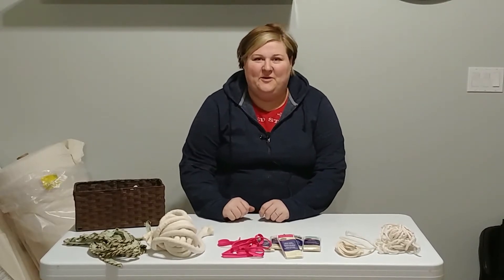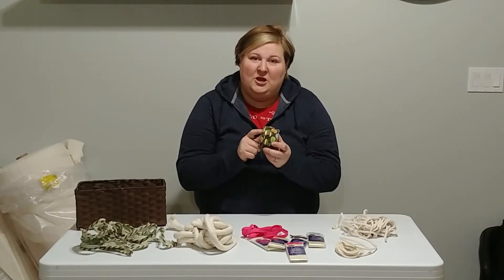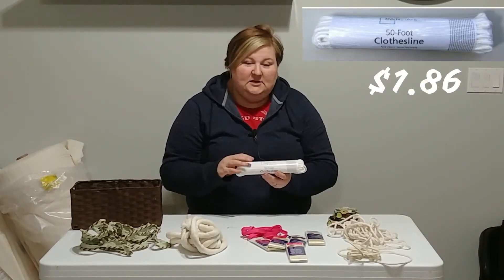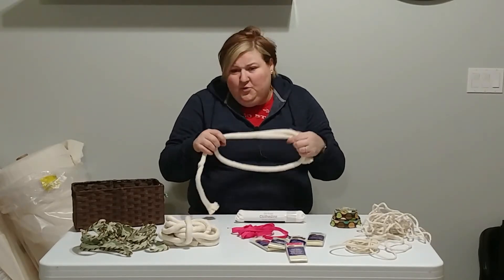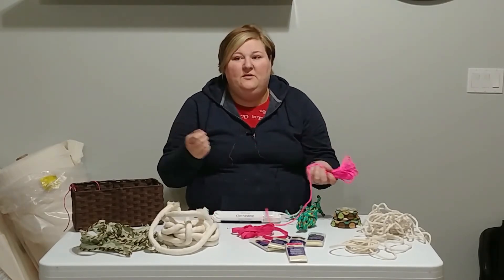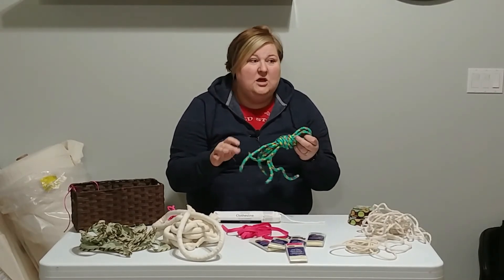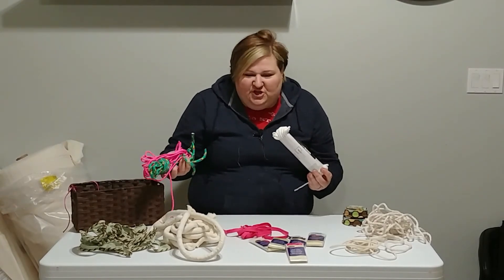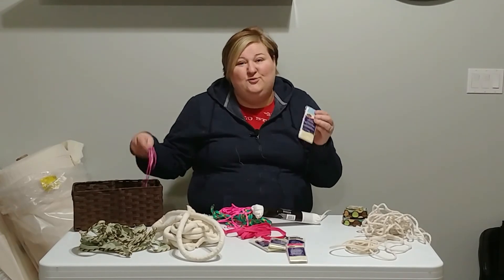BINDING & PIPING Quick Tip @ 11:26pm eeek!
Quick Tip Tuesday  at 11:26 pm eeek! So sorry its late guys! Its been a crazy day!
I should never make a video when im this tired again! sorry guys!!!